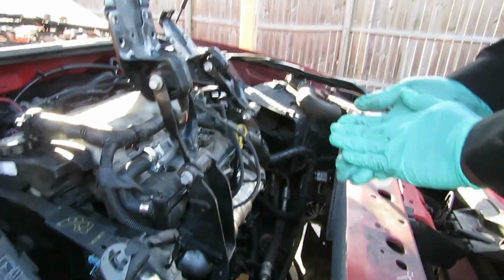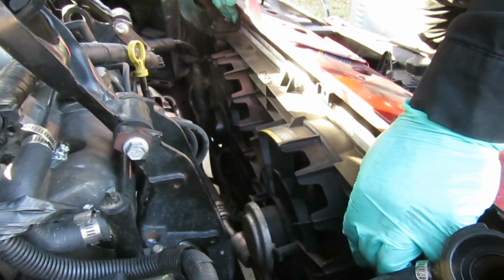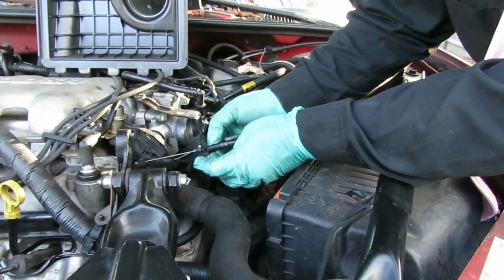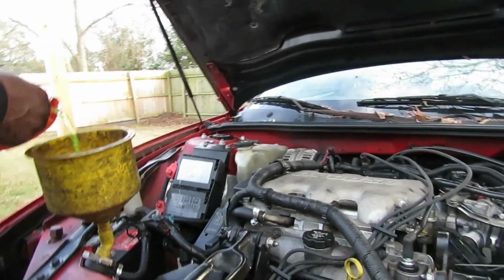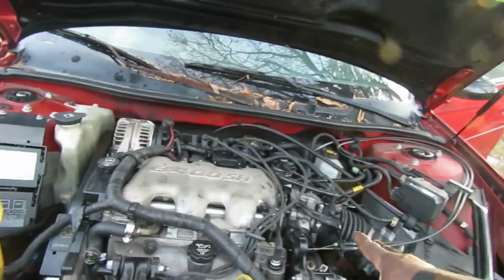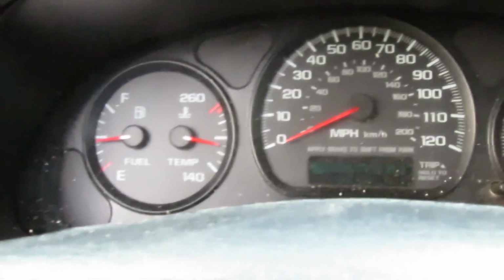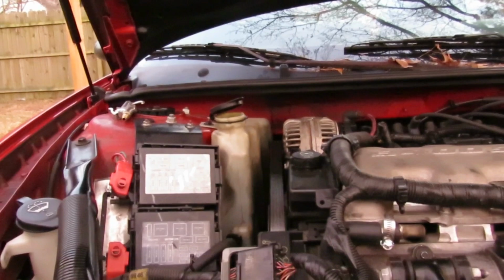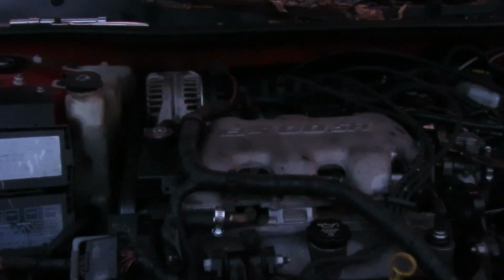⭐ Part 19 - 2004 Chevy Monte Carlo - 3.4 - Intake Manifold Gasket - Head Gaskets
For MORE great Auto Repair Videos, visit us PART 19 - Video series on replacing the lower intake manifold & head gaskets on a 2004 chevy monte carlo with the 3.4 engine. In this episode, we try to get the rest of the parts on, and try to start the car for the first time...

If our video(s) have helped you repair your vehicle, consider making a small donation to Astral Auto Repairs!